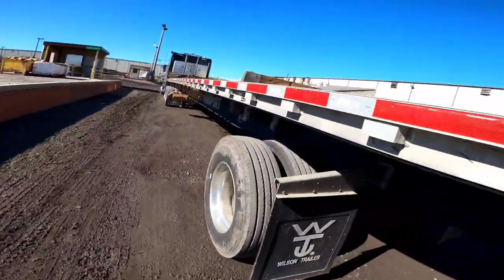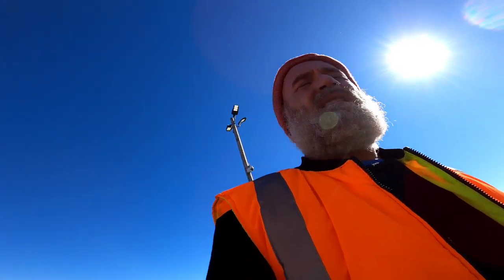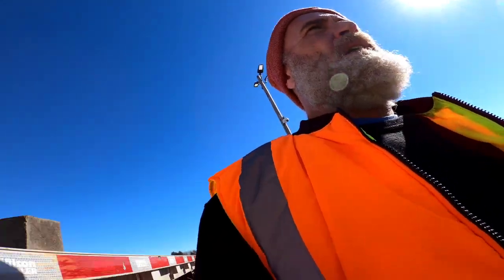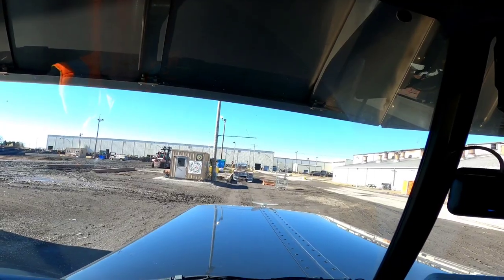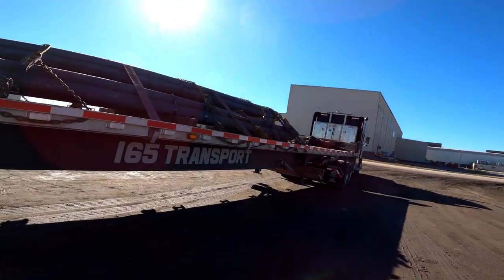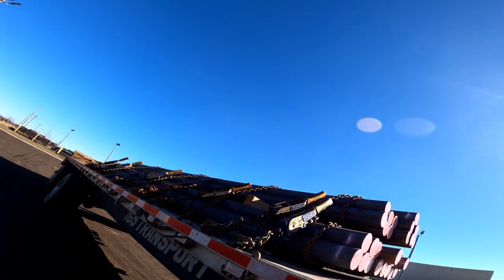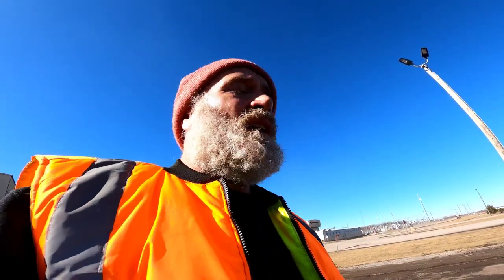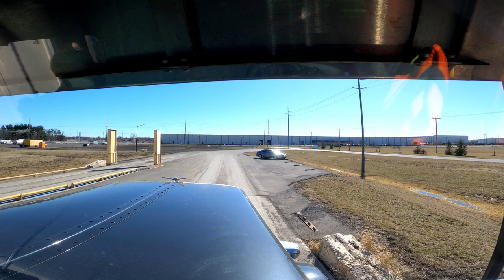SERIOUS CHAINS! • DOUBLE BELLY WRAP • ME & MY WIFE • MORE TIPS! • CHOICEMAS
Thank you for visiting the Choicemas "STOP THE CLOCK" Channel. I create content with hopes to inspire, motivate, educate, empower, and help others. A majority of my videos are Educational videos teaching the ins and outs of Safety and Securement, as well as the excitement of driving a 18 Wheeler Semi-Truck throughout the country. In addition, I have some inspirational, motivational commentary that I feel can help others. Recently I've opened up my page to Vlogs and Roadtrips with my wife and I that carry some humor and interest. I hope you can find videos you like, and if you do... give us a thumbs up and hit the subscribe button, as we sincerely appreciate the support and the amazing feedback we've received throughout the years. I started this channel knowing nothing at all and have come a very long way, and the journey has all been worth it. Many thanks to you all, God bless. -Choicemas